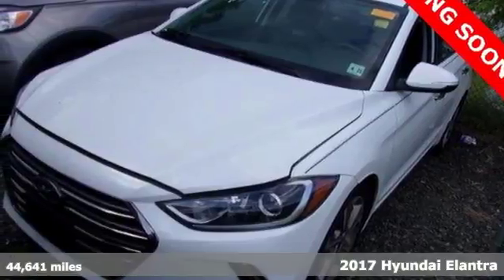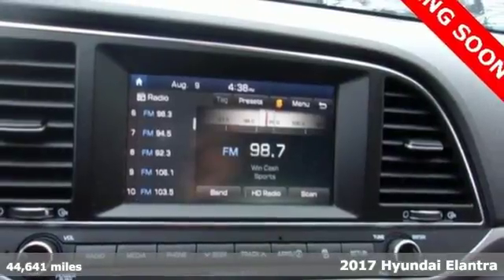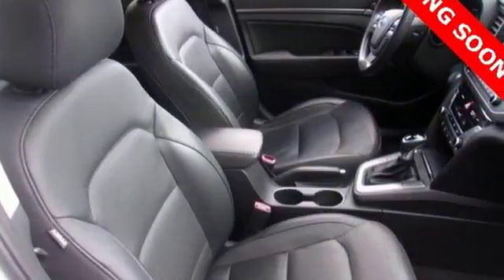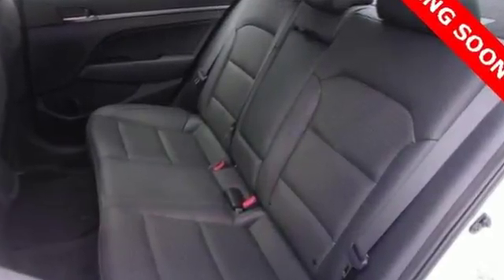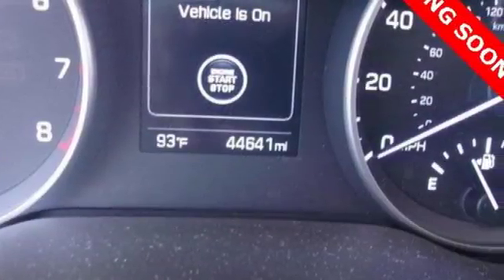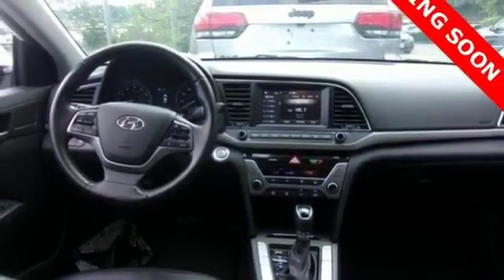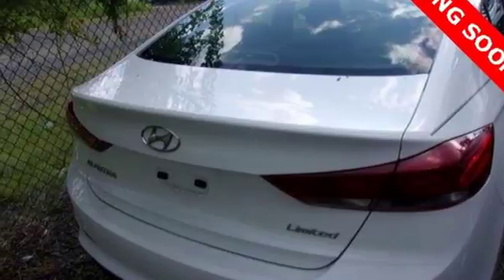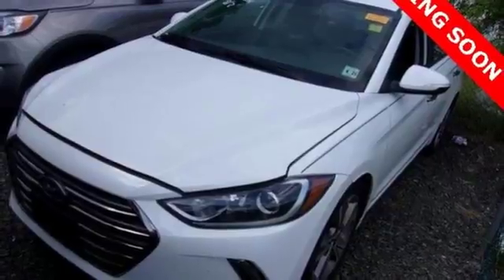Used 2017 Hyundai Elantra Atlanta Duluth, GA STK033788 - SOLD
Year: 2017
Make: Hyundai
Model: Elantra
Trim: Limited
Engine: 2.0L 4-Cylinder DOHC 16V
Transmission: 6-Speed Automatic with Shiftronic
Color: White
Interior: Black
Mileage: 44641
Stock #: STK033788
VIN: 5NPD84LF0HH033788
* HYUNDAI CERTIFIEDbr* LIMITED PACKAGEbr* SMART KEY WITH PUSH BUTTON STARTbr* BACK UP CAMERAbr* LEATHER SEATSbr* HEATED SEATSbr* POWER DRIVER'S SEATbr* ANDROID AUTO & APPLE CARPLAYbr* 7-IN MULTIMEDIA TOUCHSCREENbr* LED DAYTEIM RUNNING LIGHTSbr* BLIND SPOT DETECTION W/ REAR CROSS-TRAFFIC ALERTbr* DRIVER'S KNEE AIRBAGbr* 17-IN ALLOY WHEELSbrbrHyundai Certified Pre-Owned means you not only get the reassurance of up to a 10yr/100,000 mile limited powertrain warranty, but also a 150-point inspection/reconditioning, 24/7 roadside assistance, trip-interruption services, rental car benefits, and a complete CARFAX vehicle history report. The next step? Give us a call to confirm availability and schedule a hassle free test drive! We are located at: 5785 Peachtree Industrial Blvd, Atlanta, GA, 30341.br

Address:
5785 Peachtree Ind Blvd